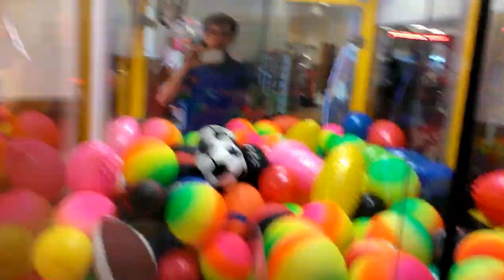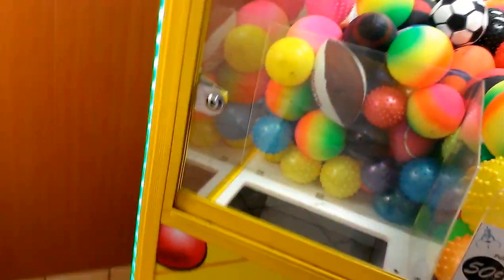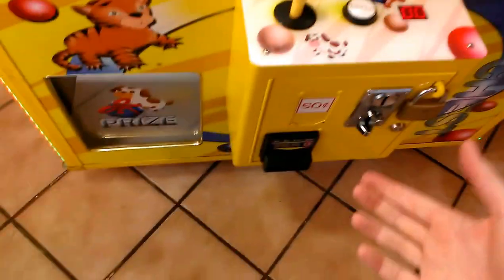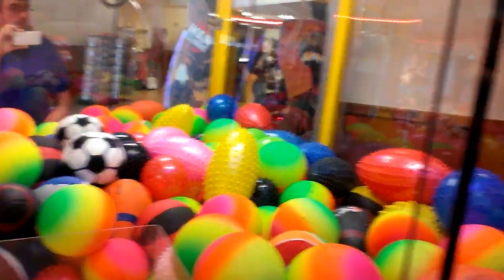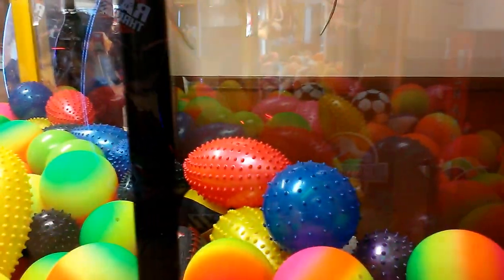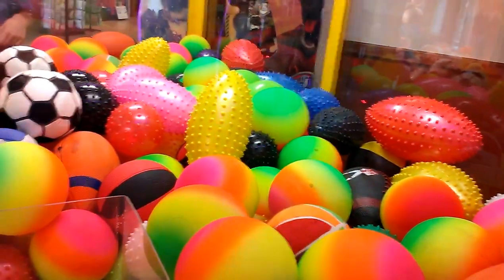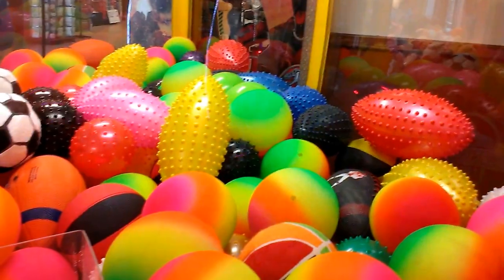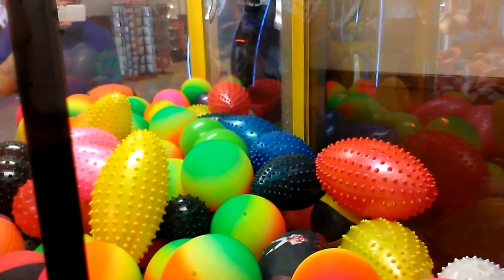CAPTAIN NAMCO VS TOY CHEST CLAW MACHINE EPISODE 60 OMG!!!!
OK HERE I AM BACK AT MY LOCAL FLYIN J TRUCK STOP TO FACE THE THE TOY CHEST CLAW MACHINE WITH THE SPIKE BALLS AT 50 CENTS PER PLAY ALL THE OTHERS ARE 1 DOLLAR PER PLAY